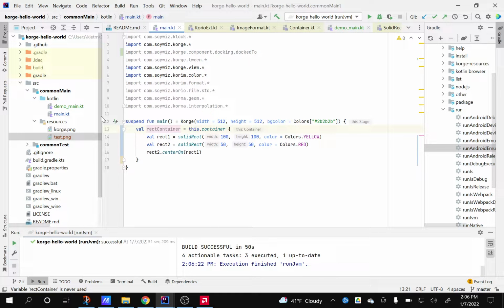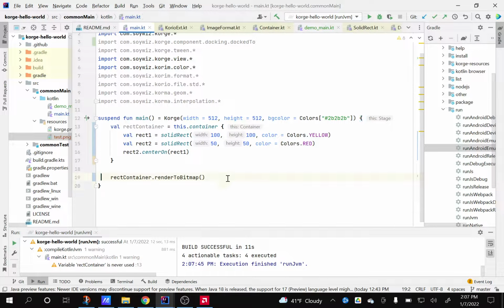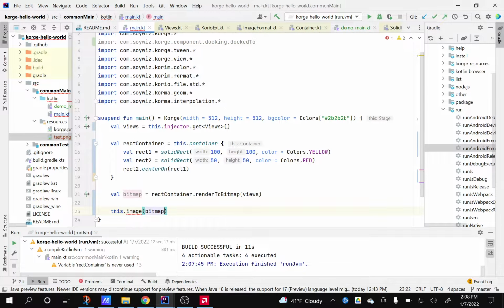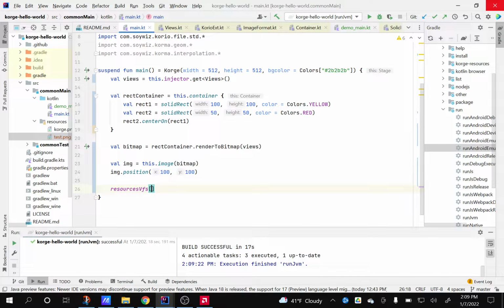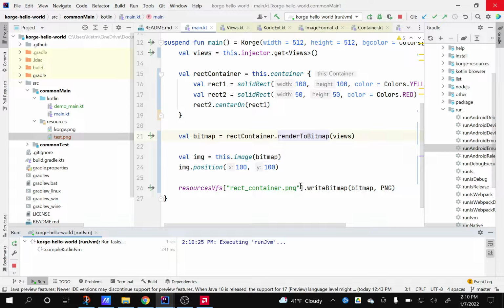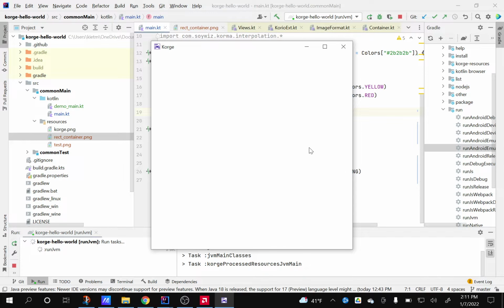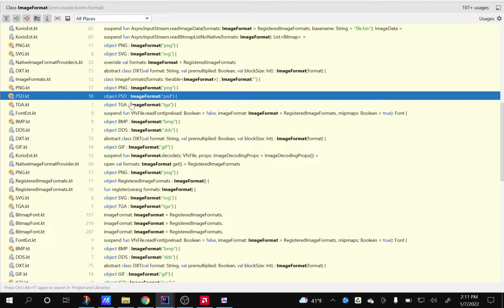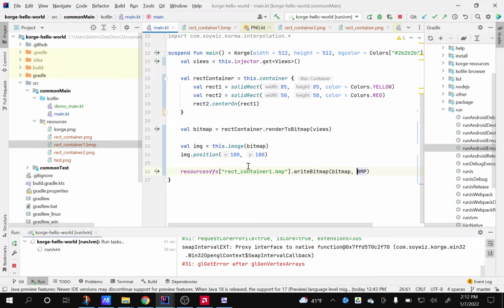Korge Tip 3: How to get the Views object, renderToBitmap(), and saving bitmap to file system